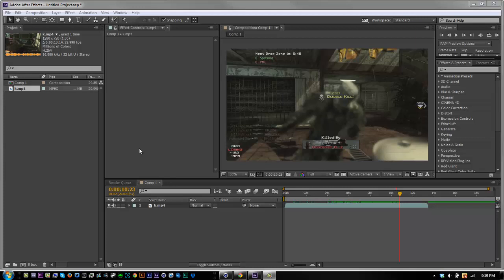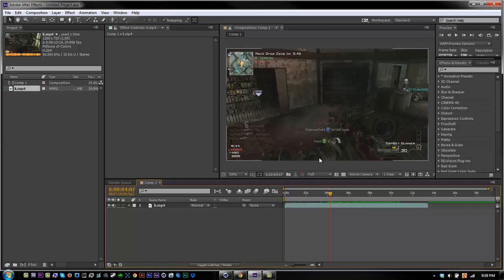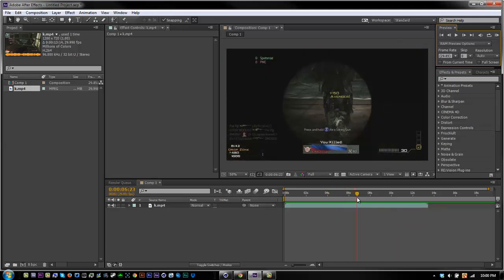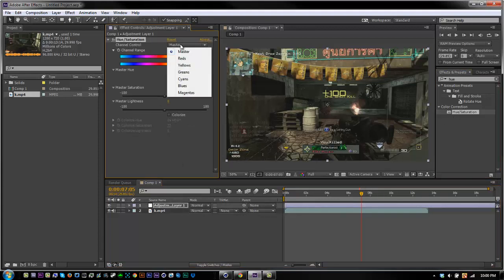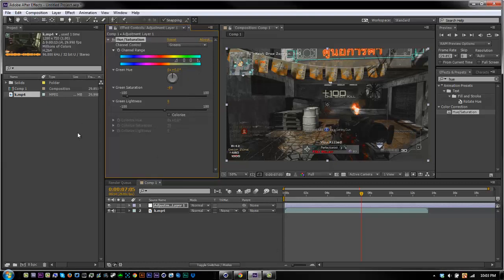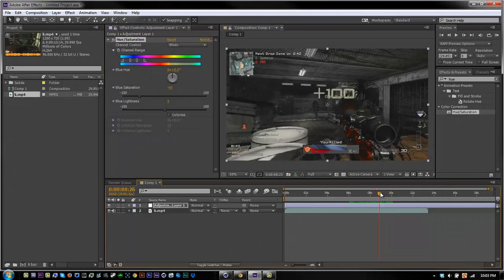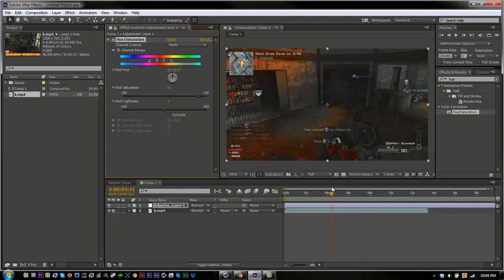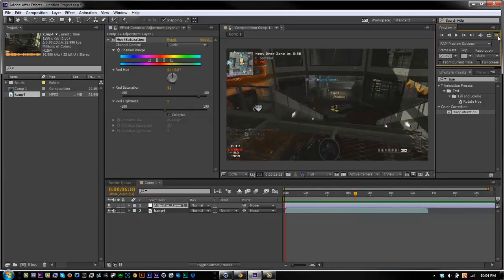OGK CC Tutorial (Quick)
sweg do it for an ep or something cool.
shit i use:
Astro A40s BXR Red
ASUS VG248QE
Blue Yeti
Laptop
Razer Naga Hex
Razer Deathstaker
Vizio TV(as 2nd monitor)
Sony Vegas 12
All Creative Cloud shit
Cinema 4D R13
Boujou 5

skype teh.tanney